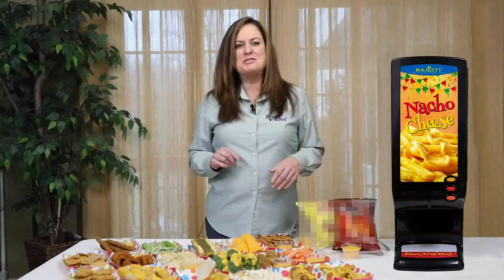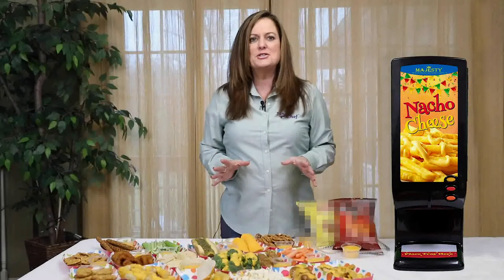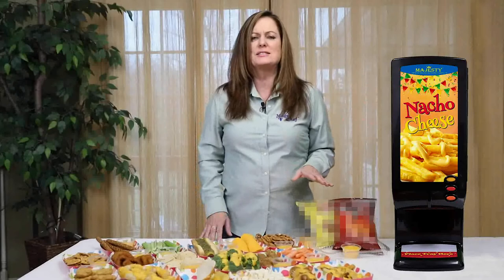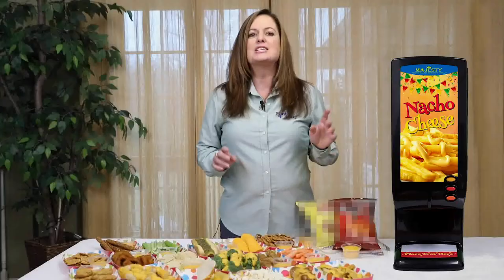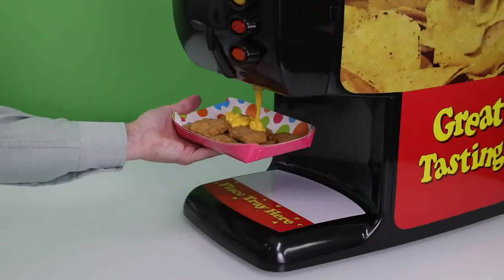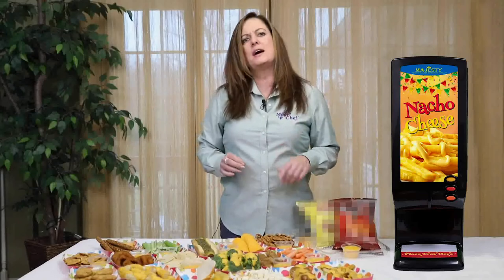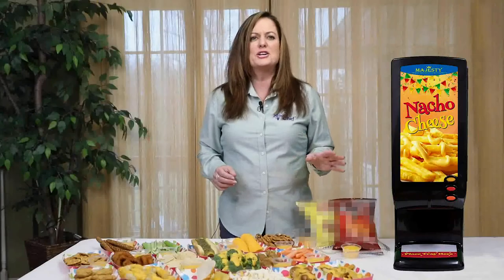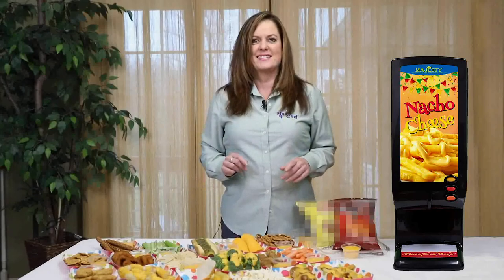Majesty Cheese Dispenser Presentation